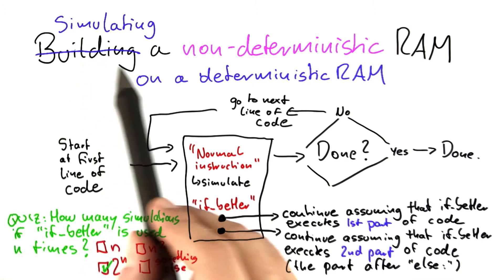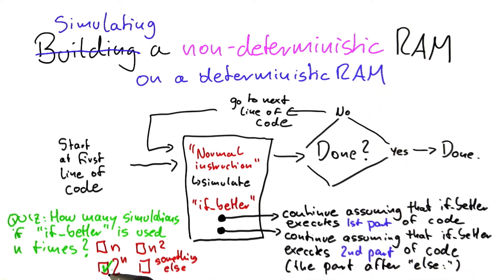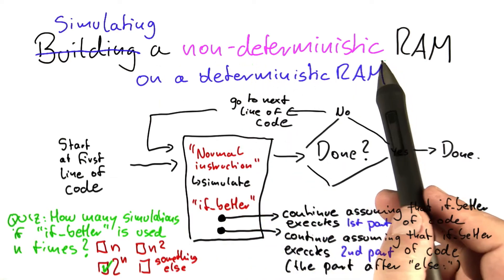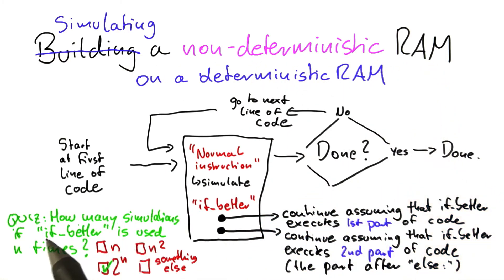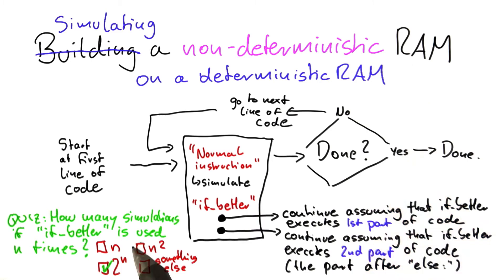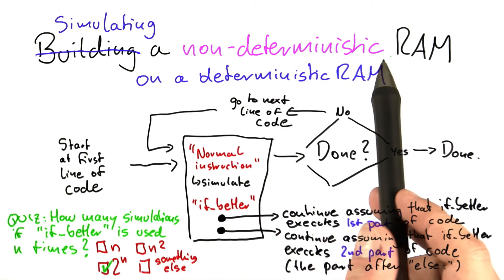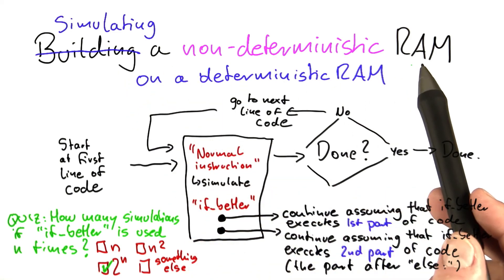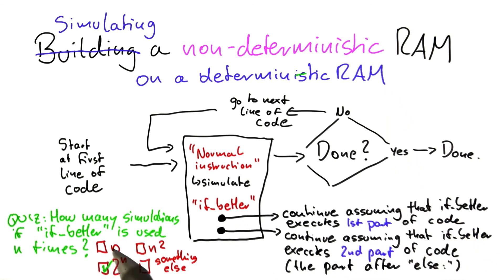Simulating A Non-Deterministic Ram - Intro to Theoretical Computer Science